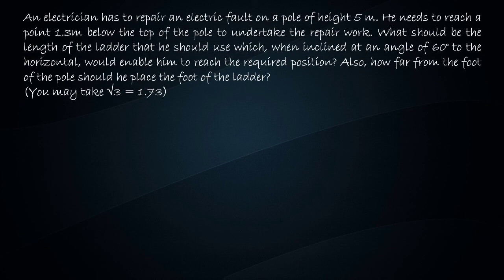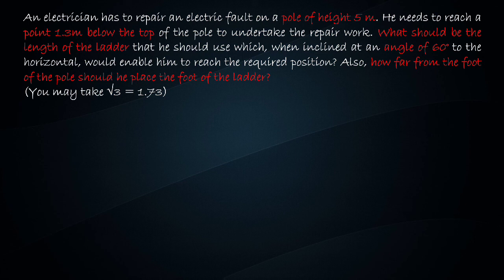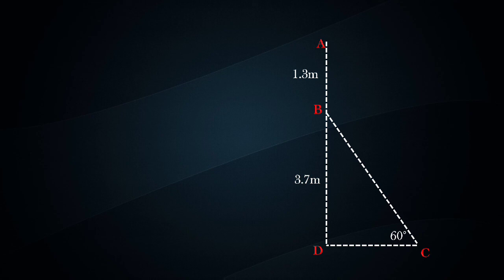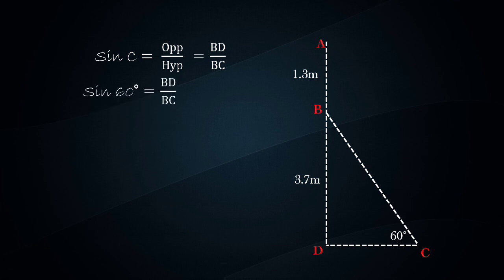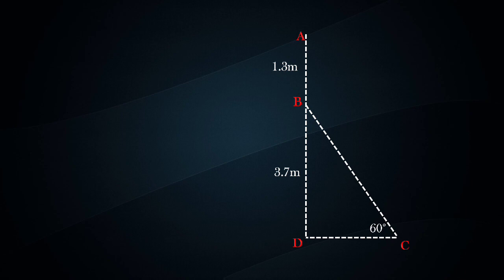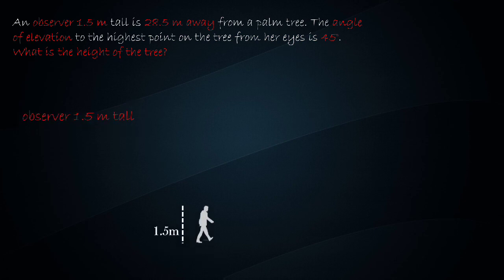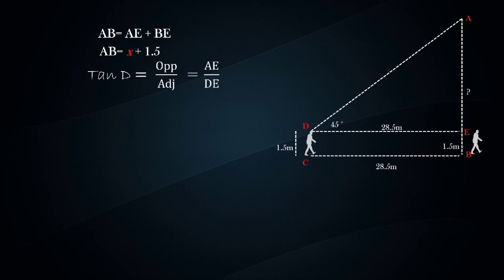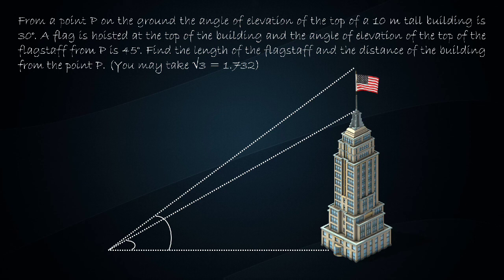Some Applications of Trigonometry [PART - II ]